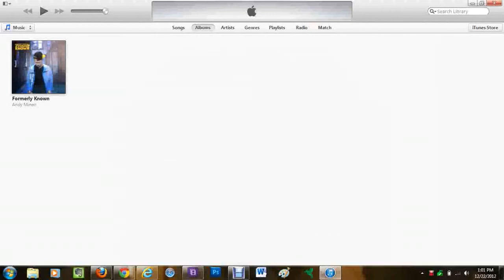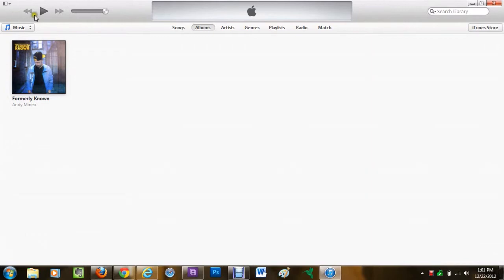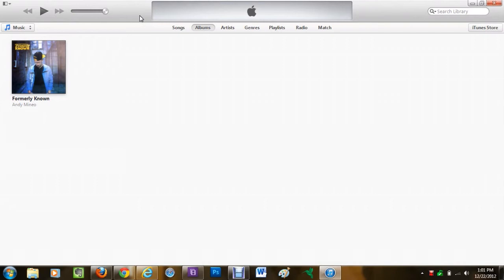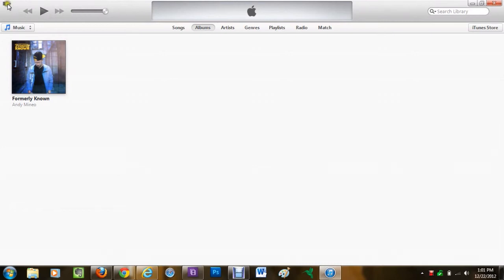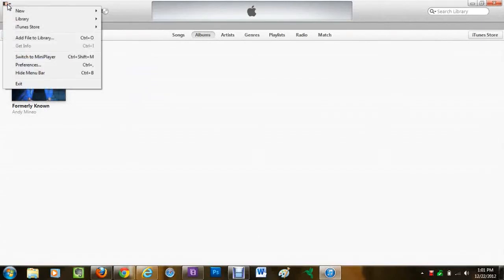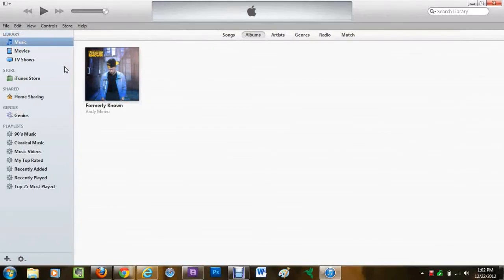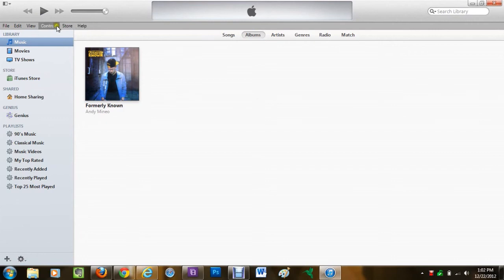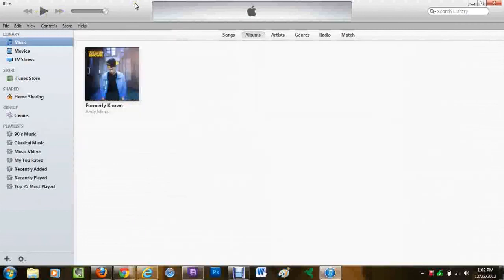How to Make the New iTunes Look Like the Old iTunes​​​ | H2TechVideos​​​